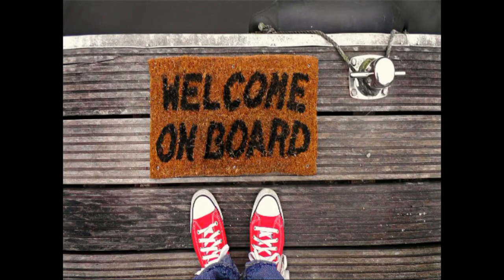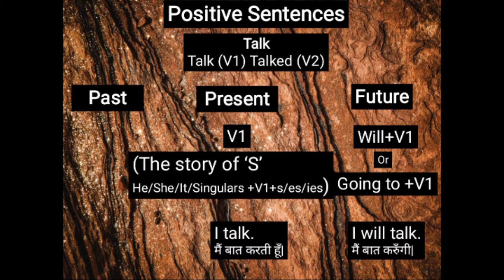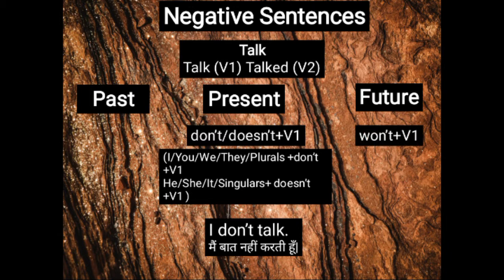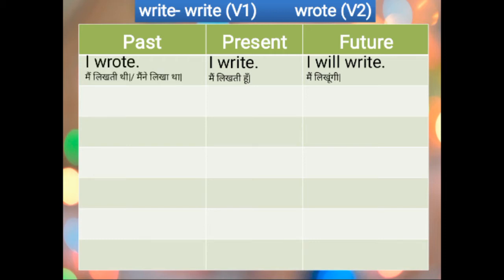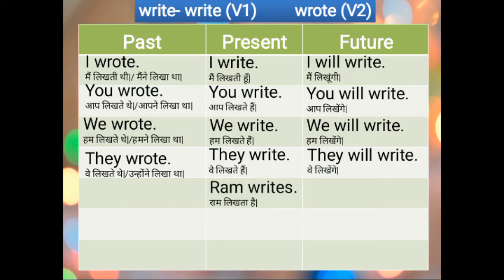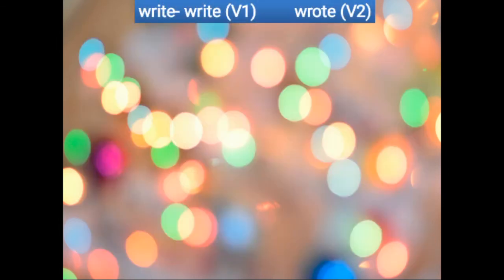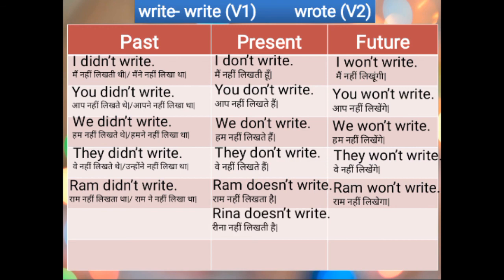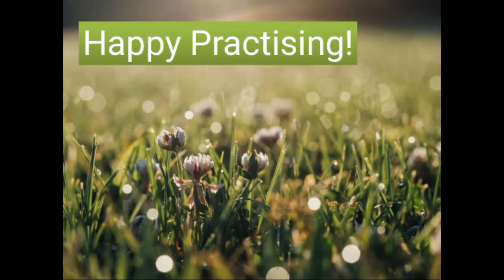The Spoken Series: Basics #8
Learn English right from the beginning(For Hindi speakers).

A revision of the simple tenses: Past, Present, and Future.